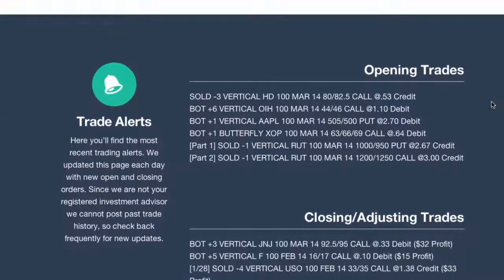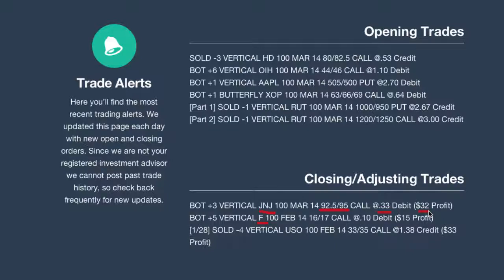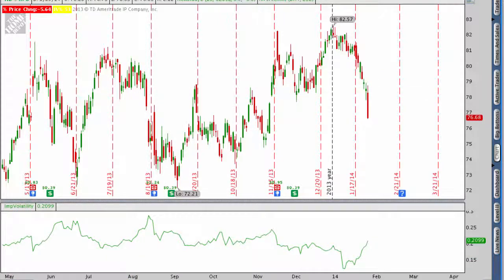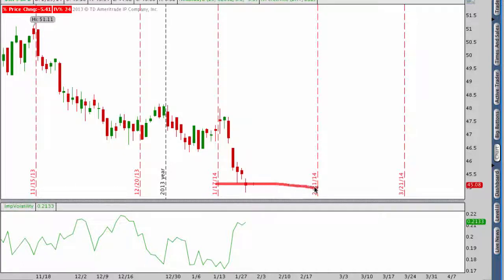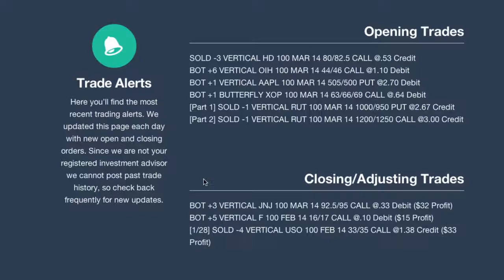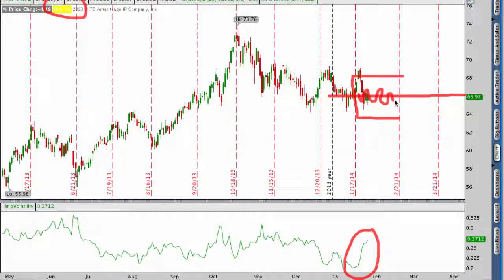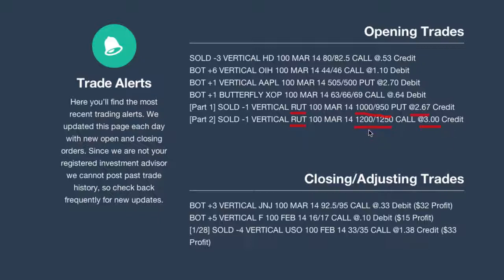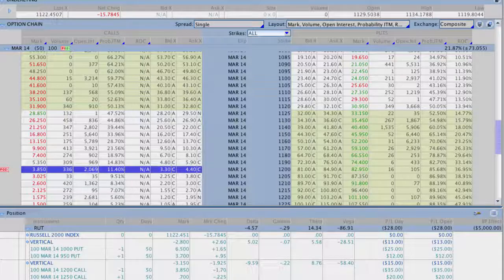How To Leg Into An Iron Condor Option Strategy